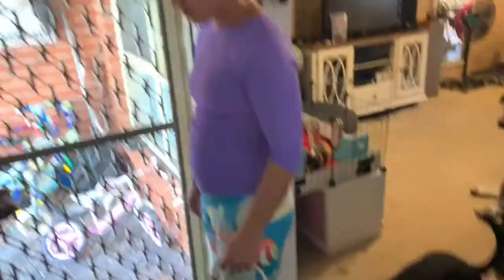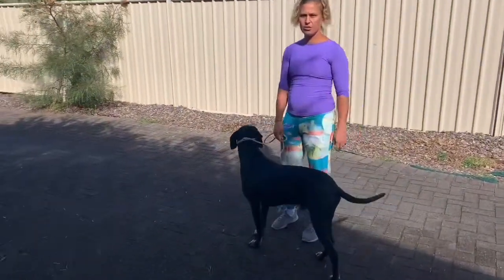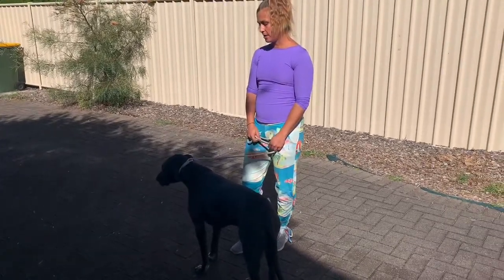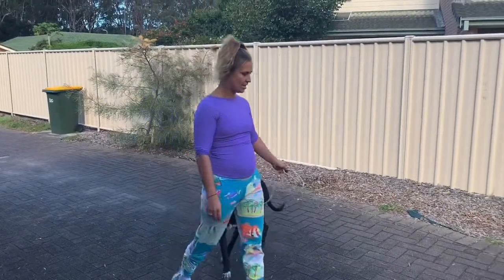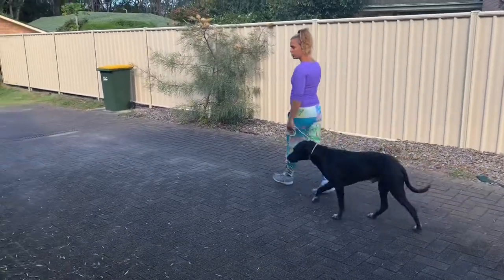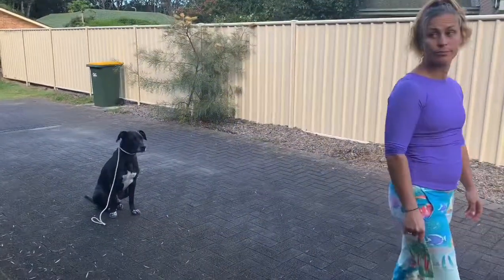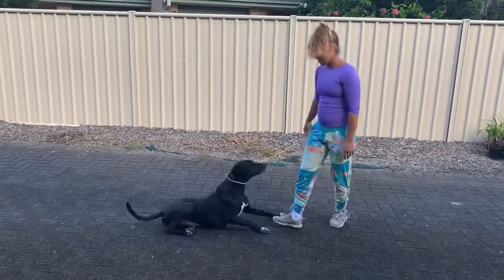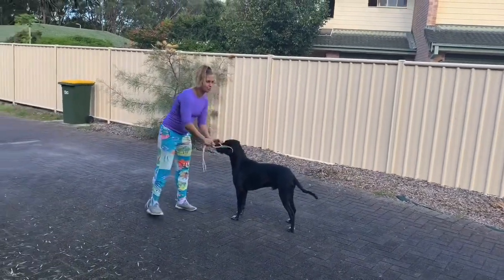Loose leash walk